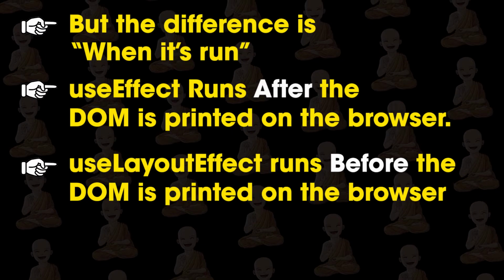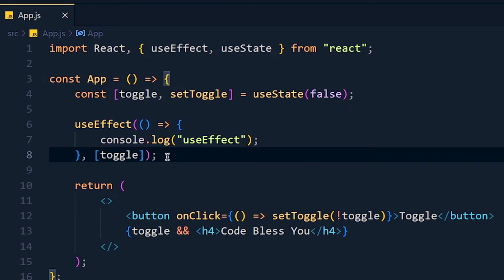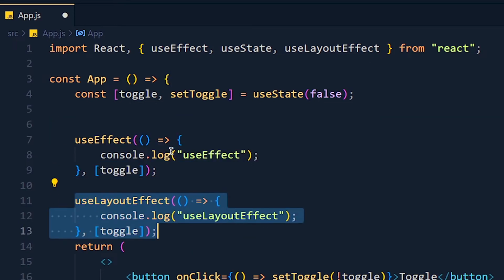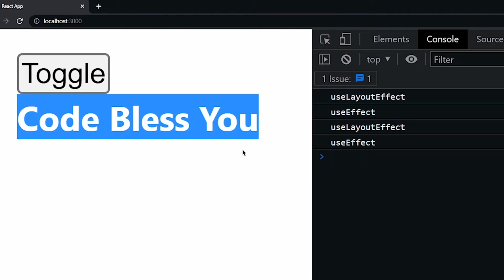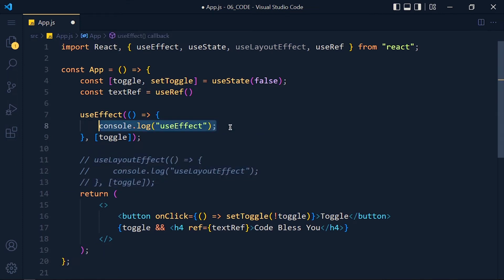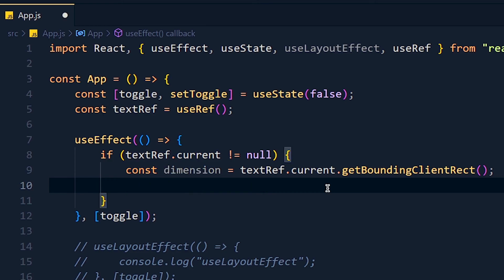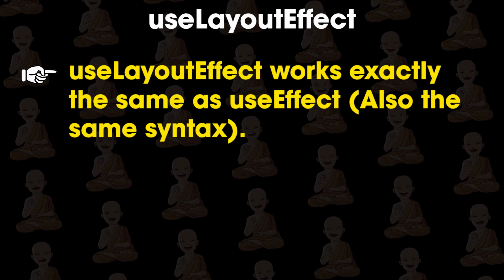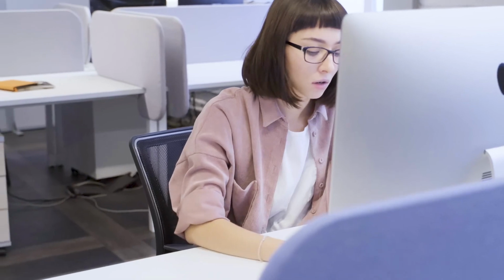useLayoutEffect React Hooks in SIMPLE WAY | React Hooks #6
Learn useLayoutEffect in React Hooks in 5 minutes. After completing this video, you will understand how to use useLayoutEffect, Difference between useEffect vs useLayoutEffect. Both hooks are very important. In 99% times, you will use useEffect but if useEffect will not work as you want, only and only then you will use useLayoutEffect.

Topics Cover In This Tutorial
- useEffect and useLayoutEffect
- What is useLayoutEffect used for?
- Which is called first useEffect or useLayoutEffect?
- Why do you use useLayoutEffect in React?
- Most common use-case of useLayoutEffect

Overview
00:00 useEffect vs useLayoutEffect
00:55 When useLayoutEffect will Run?
02:29 Most Common use-case of useLayoutEffect
04:45 Recap